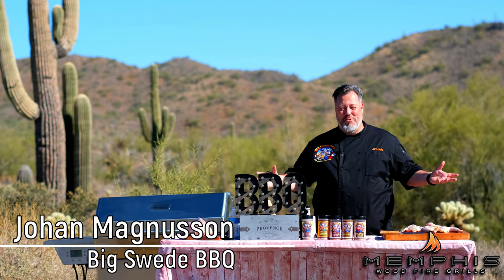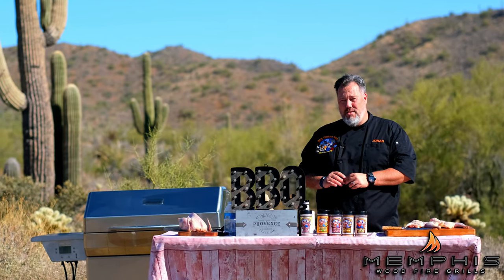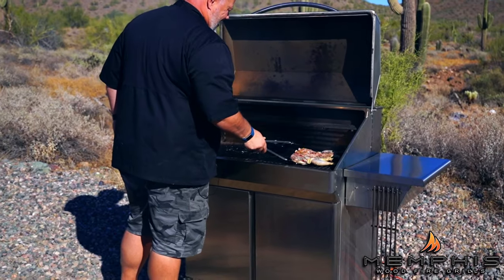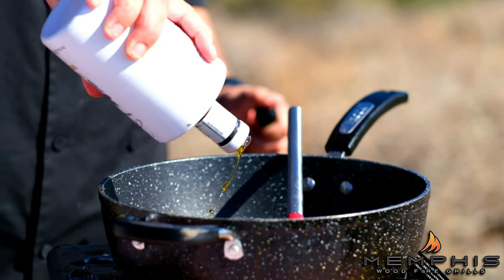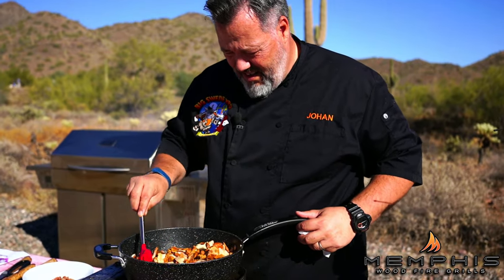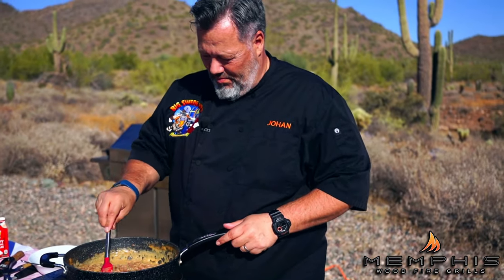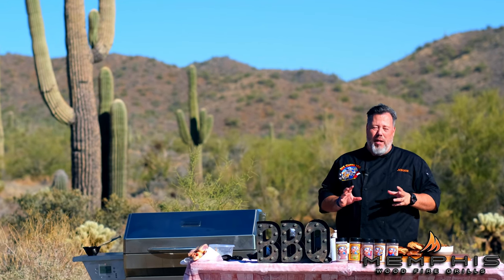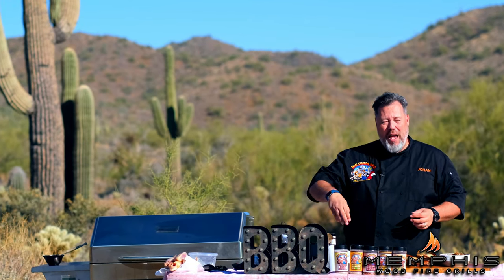Roast Pheasant with a Wild Mushroom Ragu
A rich, earthy and flavorful wild mushroom ragu´ is the perfect enhancement to pheasant. Big Swede BBQ shows you his version of a delicious pheasant dish!

Pheasant

2 whole pheasants
2 cups of Herbed Butter (Sage, Rosemary, Thyme)

Brine

1/4 cup kosher salt, about 2 1/4 ounces
1/4 cup brown sugar
4 cups water
10 Black Pepper Corns
4 Bay leaves

Wild Mushroom Ragu

1 teaspoon extra-virgin olive oil
1/4 lb thinly sliced pancetta, coarsely chopped
1 ½ lbs mixed mushrooms, such as chanterelles, porcini, oyster, shiitake
1 large shallot, finely chopped
1 tsp finely chopped thyme
1/4 cup Madeira Wine
1/4 cup beef or veal reduction
3/4 cup heavy cream

Preparation

Dissolve the salt and sugar in the water and add the peppercorns and bay leaves. Find a lidded container just about large enough to hold both pheasants. Cover them with the brine and let this sit in the fridge for at least 12 hours and up to 18 hours.

Take the pheasants out of the brine. Set in a breezy place and let them dry for an hour or so. This drying process is an important step. Cut the pheasants in two and rub with the herbed butter thoroughly. Try to get some under the skin as well. Reserve half of the herbed butter for basting.

Set your Memphis Wood Fire Grill to 375 F using Apple Pellets.

Place the pheasant skin side down and cook for 30 minutes. Baste every 10 minutes. Then turn the pheasant skin side up and continue roasting and basting until you reach an inner temperature in the thigh of 160F.

While the pheasant is roasting, prepare the wild mushroom ragu. In a large deep skillet, heat the olive oil. Add the pancetta and cook over moderately high heat, stirring, until golden, about 5 minutes. Using a slotted spoon, transfer the pancetta to a plate, leave the fat in the skillet.

Add the mushrooms to the skillet and cook over moderately high heat, stirring occasionally, until lightly browned and softened, about 8 minutes. Add the shallot and thyme and cook, stirring, until the shallot is softened. Add the Madeira and the beef or veal reduction and cook until evaporated, scraping up any browned bits on the bottom of the skillet. Stir in the cream, season with salt and pepper and simmer until the ragu is slightly thickened, 2 to 3 minutes. Just before serving, stir in the pancetta.

Serve the ragu with the pheasants.